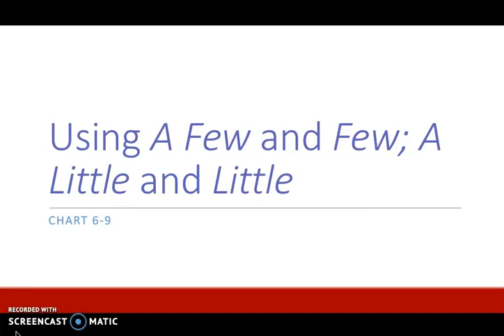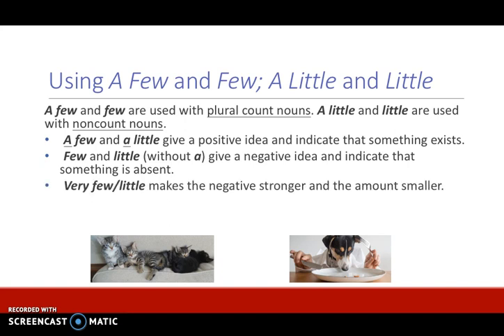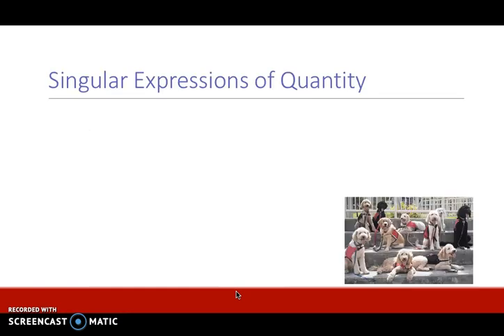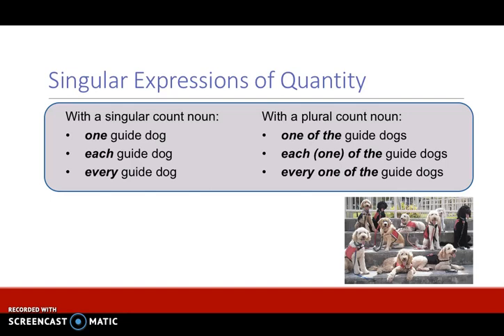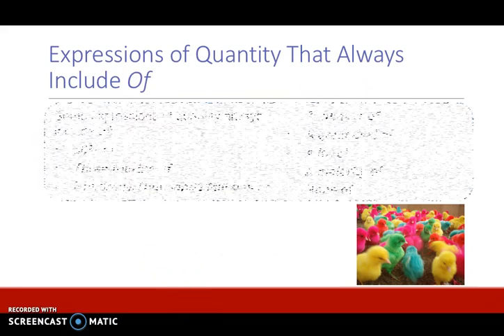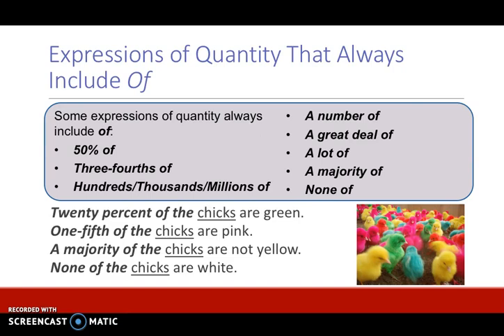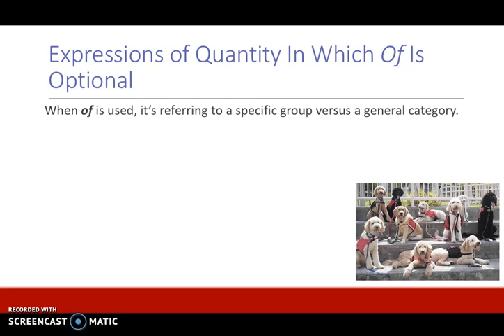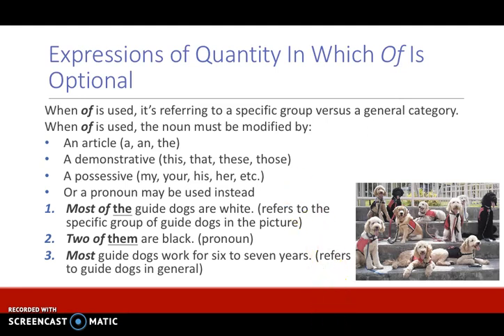A Few & A Little vs Few & Little, Singular Quantity Expressions, Using Of